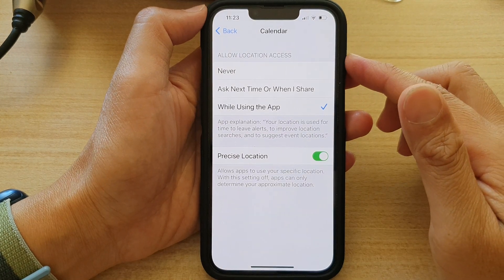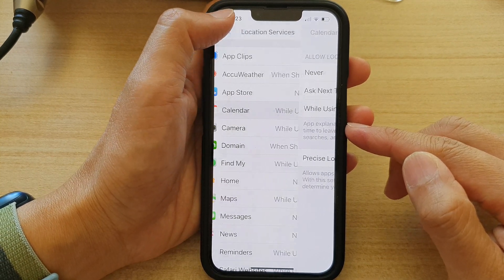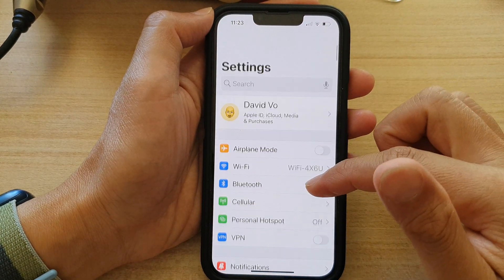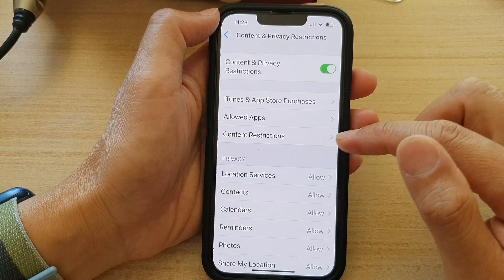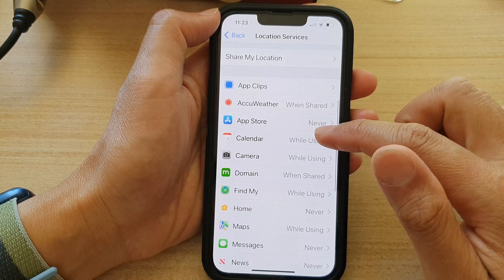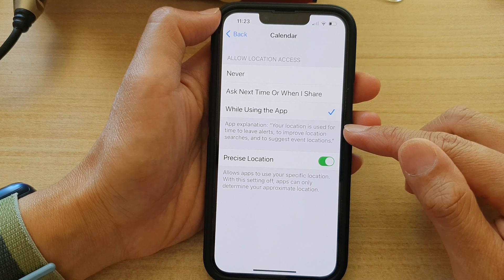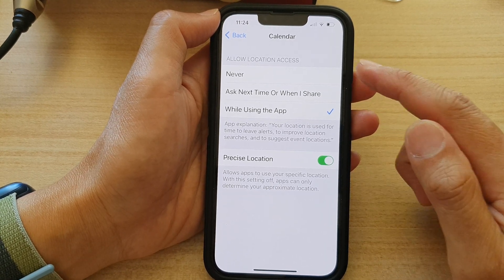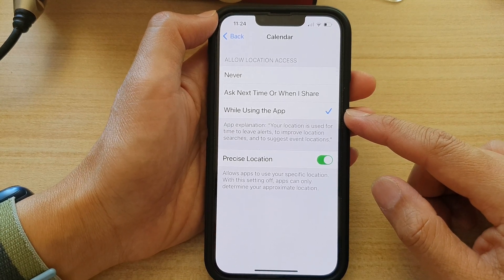iPhone 13/13 Pro: How to Turn On/Off Calendar Location for Time to Leave Alerts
Learn how you can turn on or off calendar location for time to leave alerts on the iPhone 13 / iPhone 13 Pro.